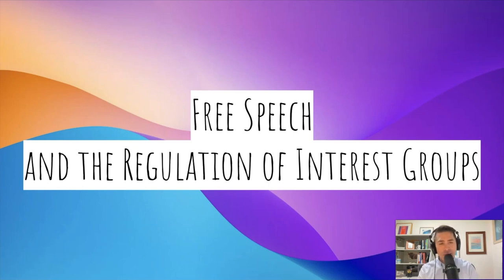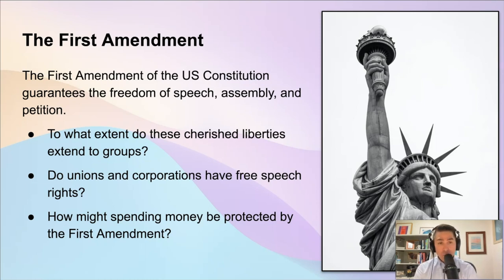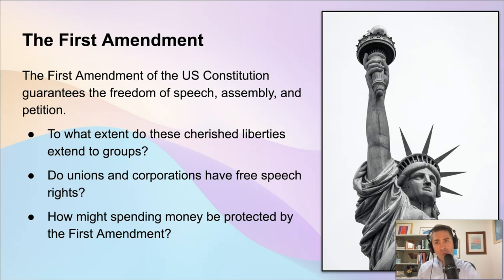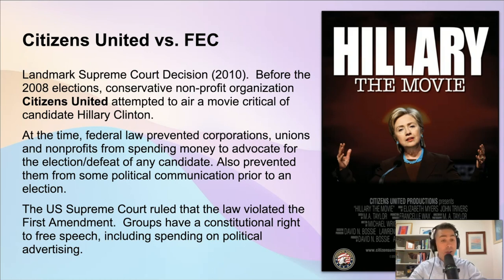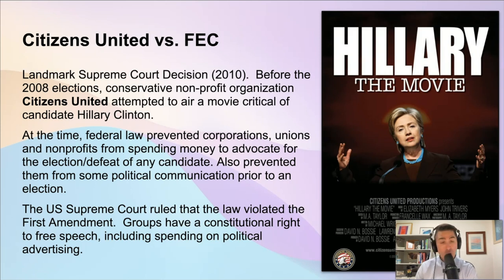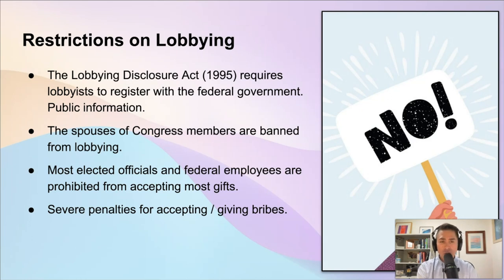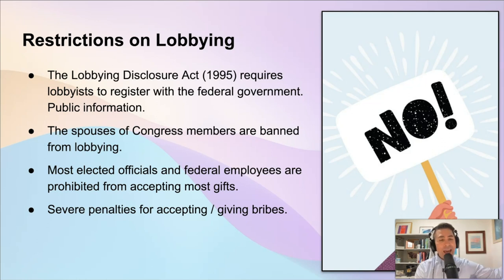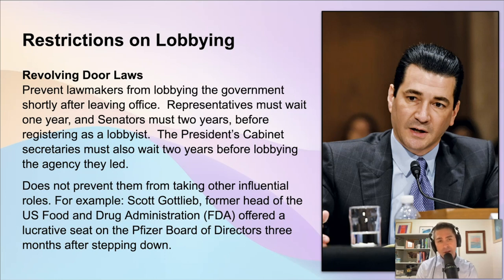10.5 - Interest Groups (OpenStax American Government)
10.5 - Free Speech and the Regulation of Interest Groups.  Lecture video for OpenStax American Government textbook.  Chapter 10 - Interest Groups.

🔑 KEY TOPICS:
• The First Amendment
• Citizens United v. FEC
• Restrictions on Lobbying

Looking for an audiobook version of this textbook?  You can listen on a variety of fomats, including YouTube, Spotify, and Apple Podcasts. .